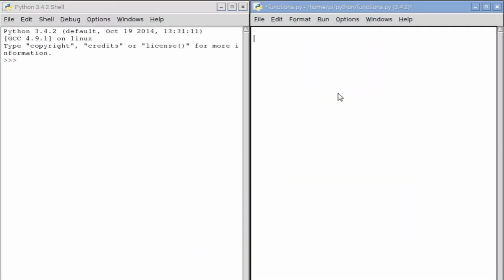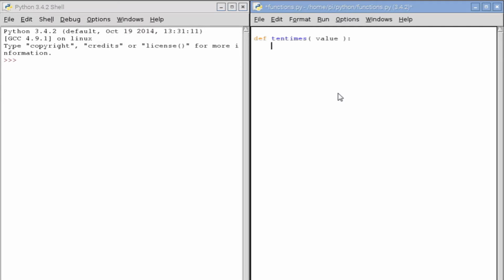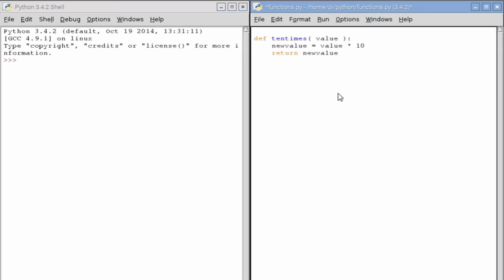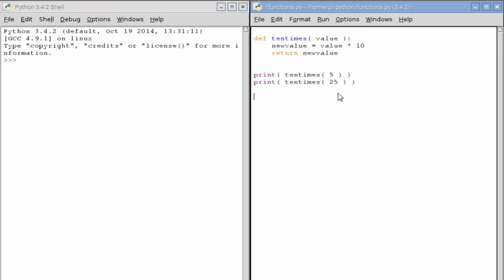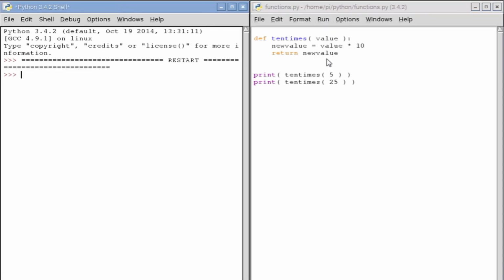Getting Started With Python Part Six - Functions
Programming a Raspberry Pi may seem difficult but it's really not. This sixth part of our six part series deals with functions in Python.